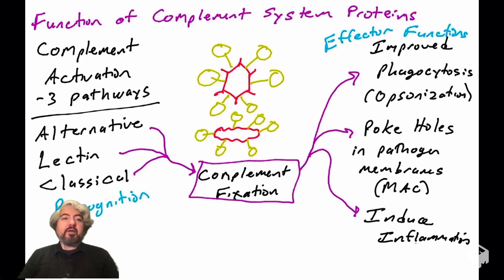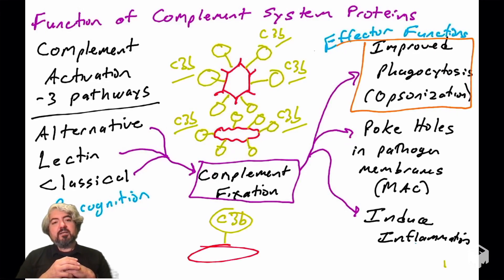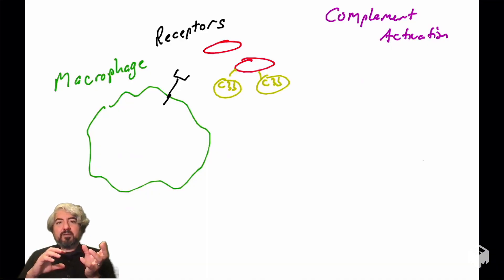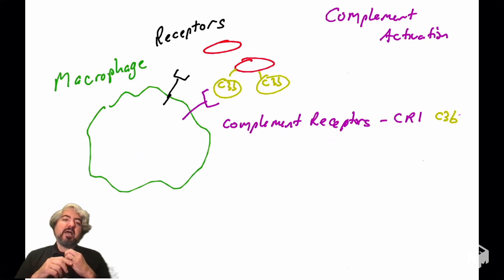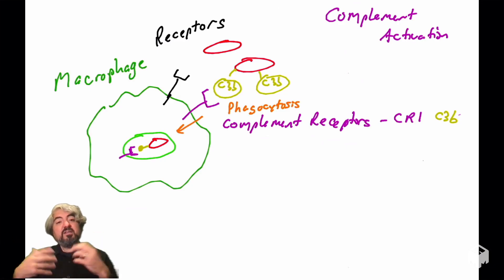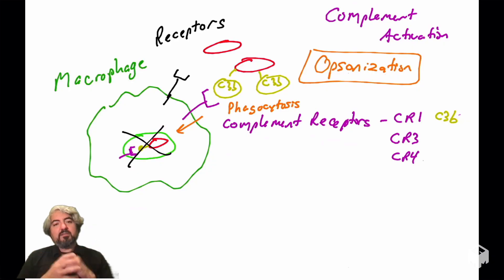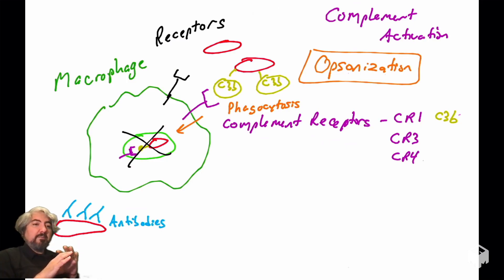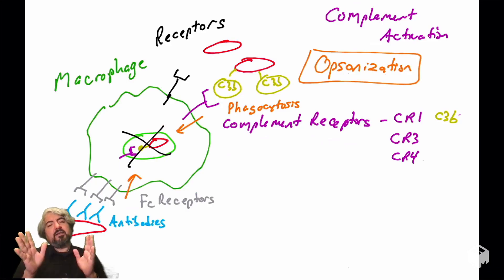Opsonization and the complement system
This video covers opsonization, specifically how pathogens can become opsonized after complement fixation.